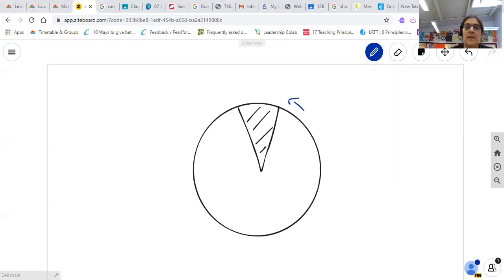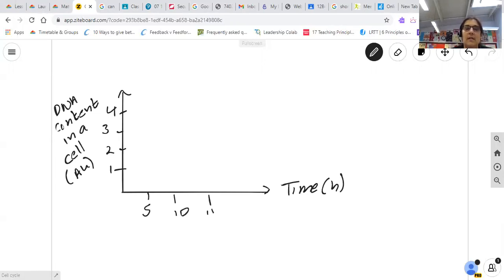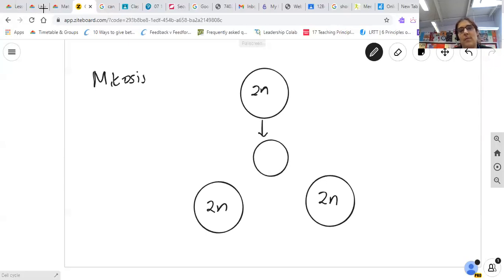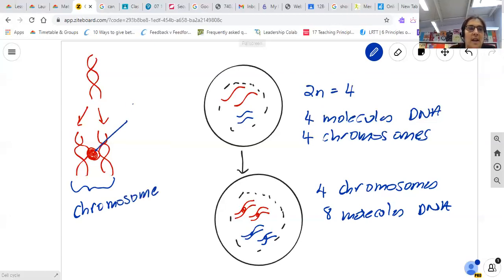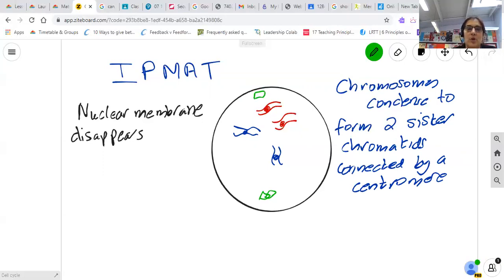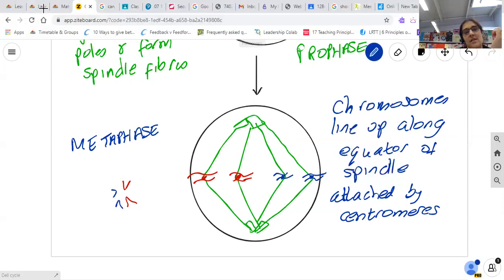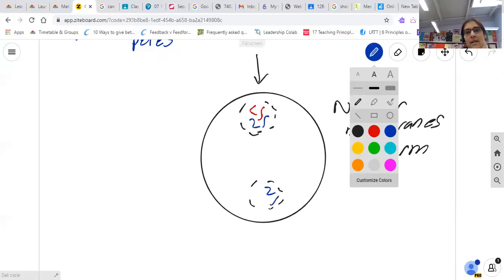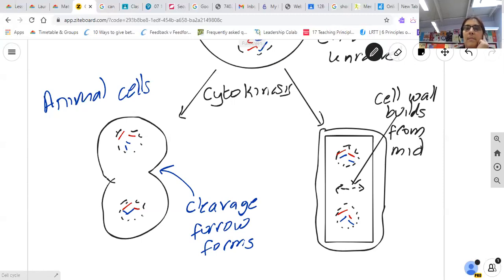Cell cycle and Mitosis AQA A Level Biology